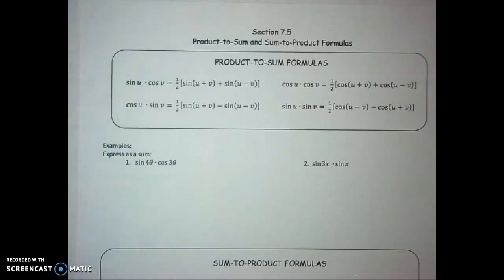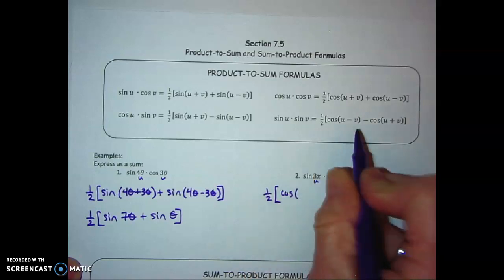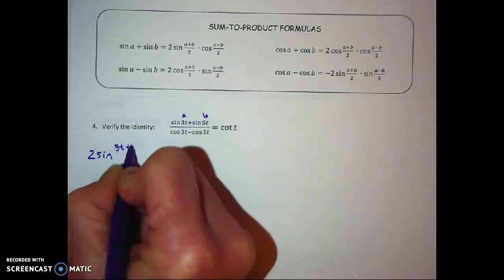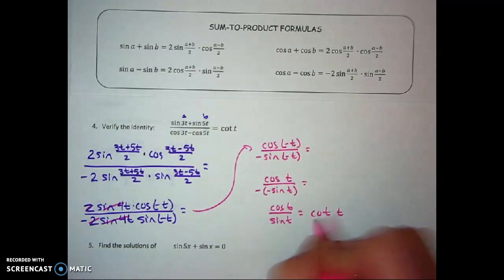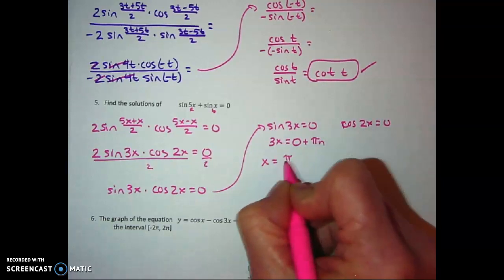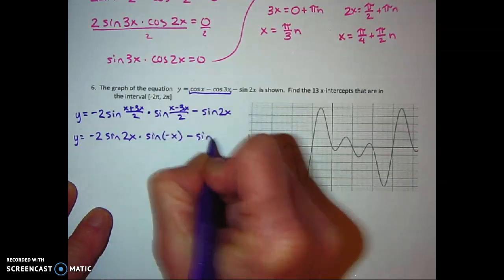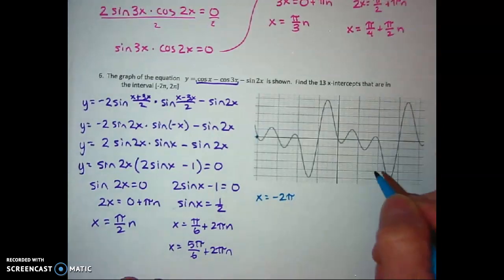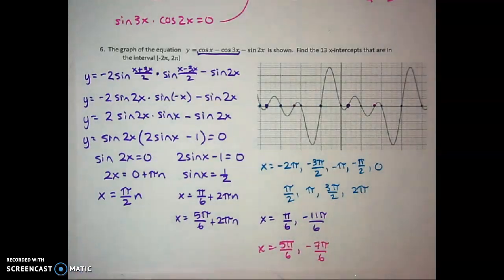Trig 7.5 Product-Sum-Product Formulas